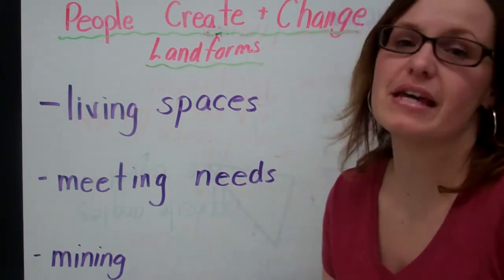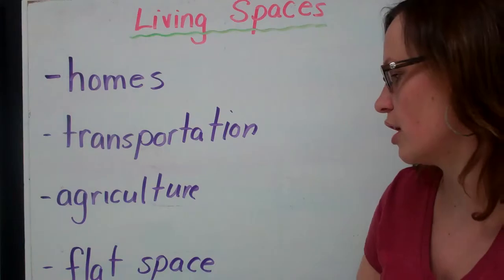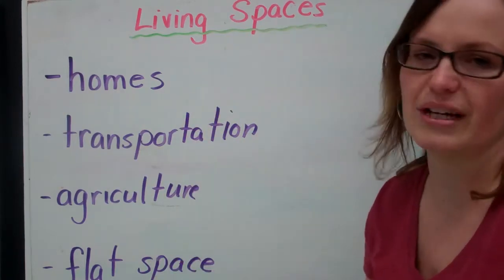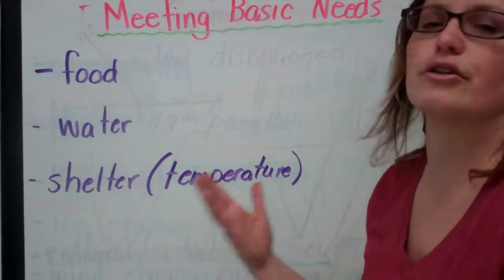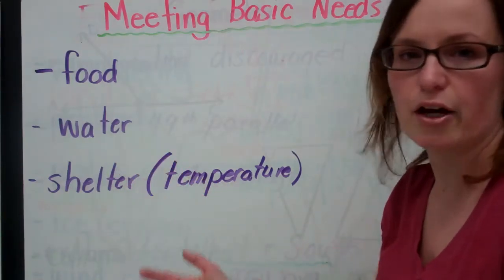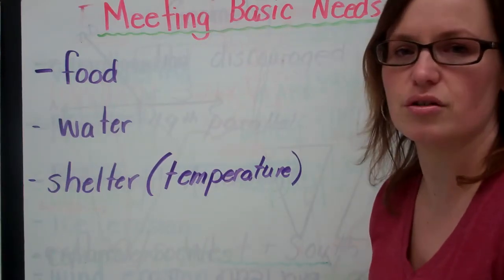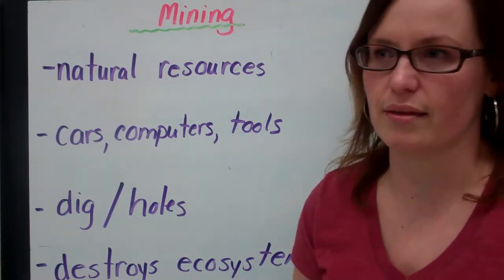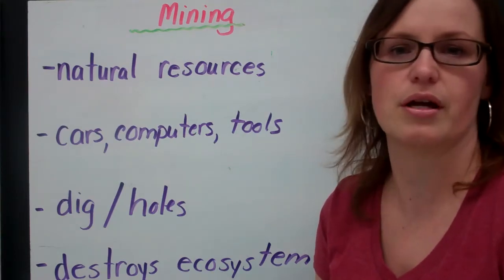Humans and Landform Creation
How human interaction alters landforms.